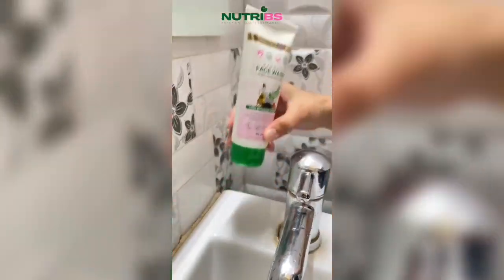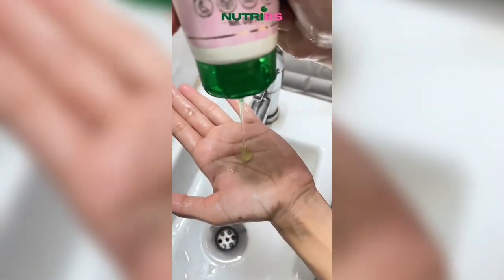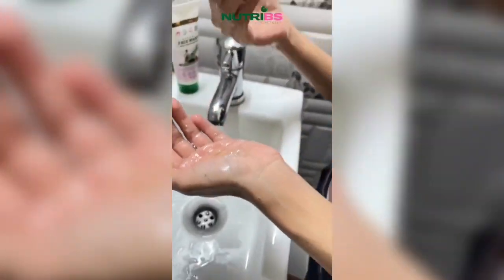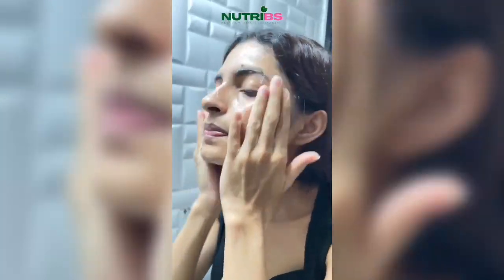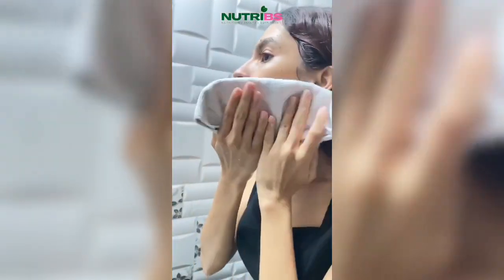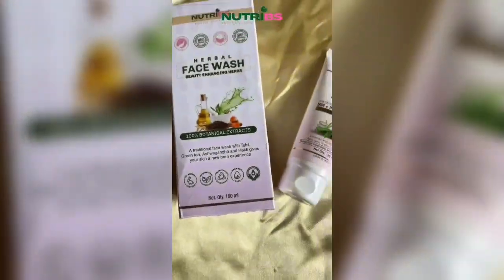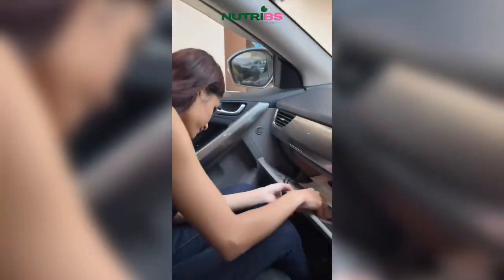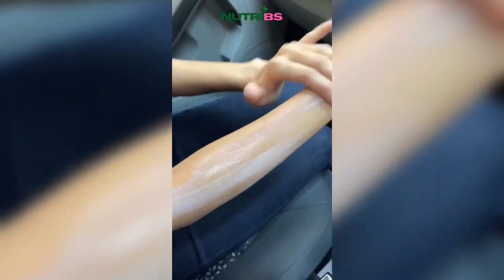NUTRIBS SUNSCREEN - YOUR DAILY SHIELD AGAINST UV RAYS! NUTRIBS HERBAL FACEWASH!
Nutribs Sunscreen: Your Daily Shield Against UV Rays! This Pink Glow Lotion is packed with natural goodness:

- Aloe Vera for cool, soothing care.

Green Tea to defend and rejuvenate.

Almond Oil for nourishment and repair.

- Yashad Bhasma for UV defense.

Benefits:

Zinc Oxide: Safest UV protection, anti-aging, and moisture lock.

Aloe Vera: Natural sunburn relief and antioxidants.

Green Tea: Powerful antioxidant and youthful skin ally.

Almond Oil: Skin repair and sun exposure reduction.

Stay sun-safe and radiant! Nutribs Sunscreen UVProtection HealthySkin"

Elevate your skincare routine with Nutribs Herbal Face Wash!+++

Experience the magic of Tulsi, Haldi, Ashwagandha, and Green Tea as they work together to control acne, protect from damage, firm your skin, and reduce wrinkles and blemishes.

Why choose Nutribs Herbal Face Wash? It's a blend of natural ingredients that deeply cleanse, remove impurities, and reveal a clear complexion.

Simply apply on wet skin, massage gently, and rinse for best results. Unlock your skin's potential today!

Follow @Nutribs_official for more details and visit their Your journey to radiant skin starts here!